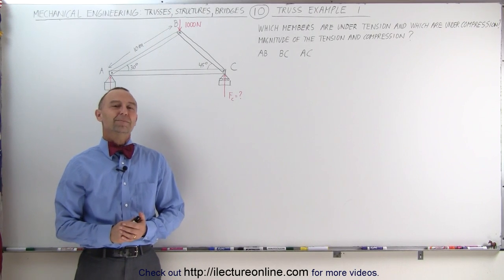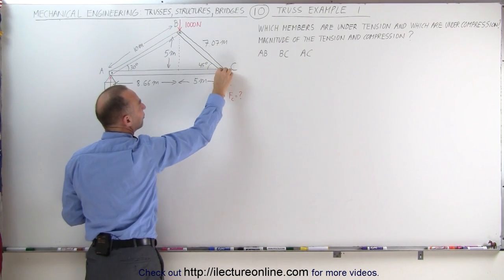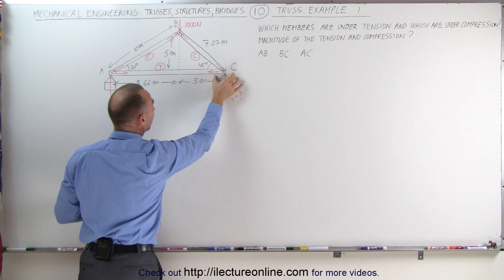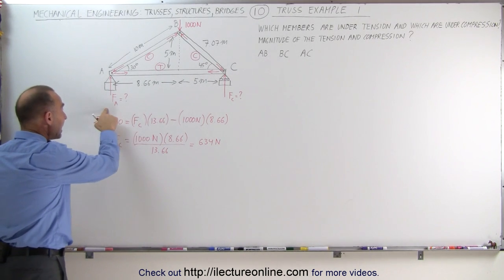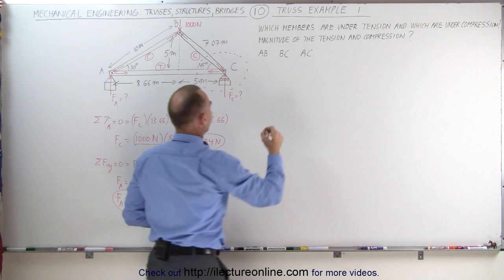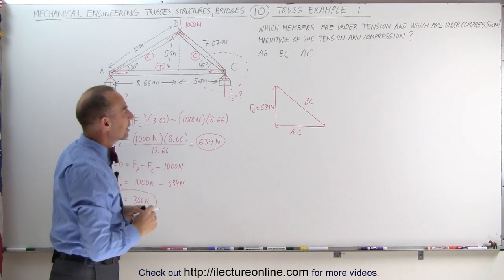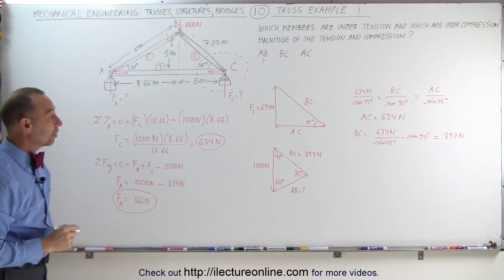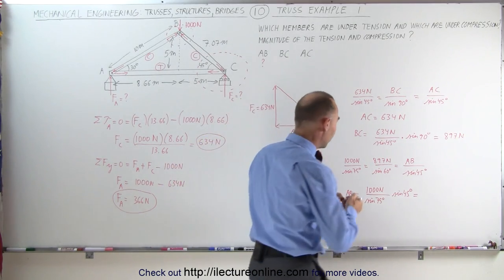Mechanical Engineering: Trusses, Bridges & Other Structures (10 of 34) Truss: Ex. 1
In this video I will find the compression/tension and magnitude of each member, and the forces at each support of a simple truss problem.